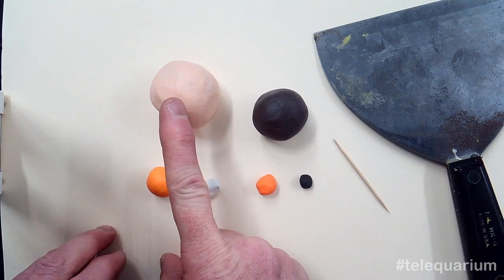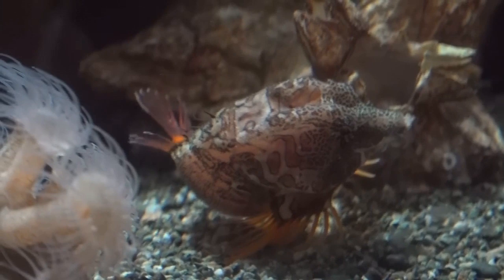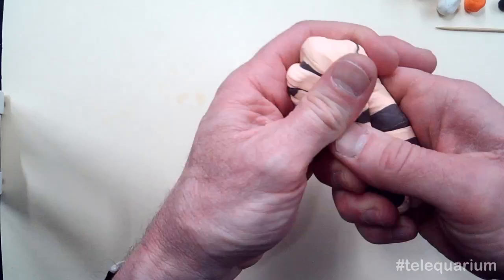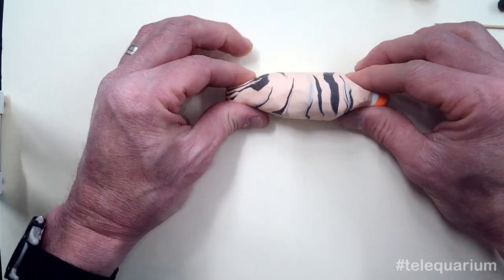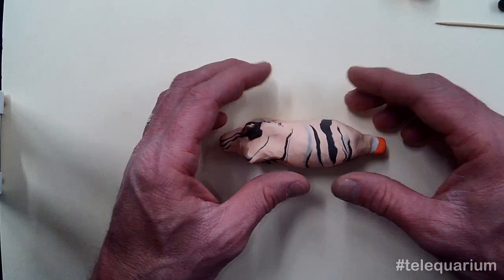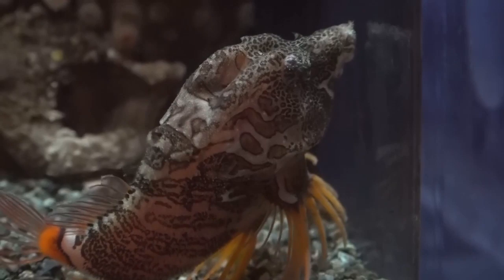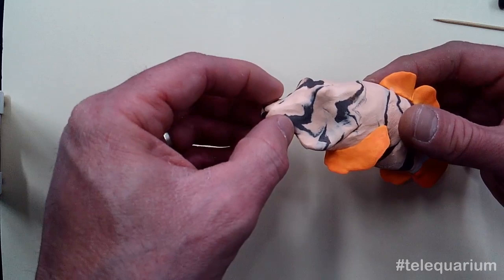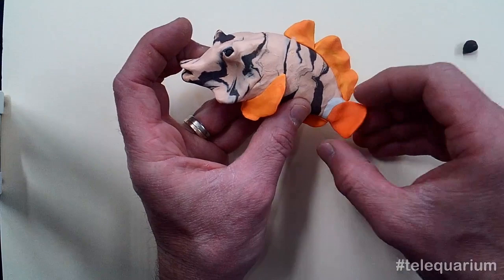Telequarium: Clay Grunt Sculpin!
Let's make an adorable grunt sculpin out of clay!  You'll want some orange, white, grey, and black clay for this project.

Join us for our telequarium programs every day.

The value you place on the Alaska SeaLife Center's education programs connects you to the Center's mission.  Your gift helps maintain our education programs and is much appreciated.